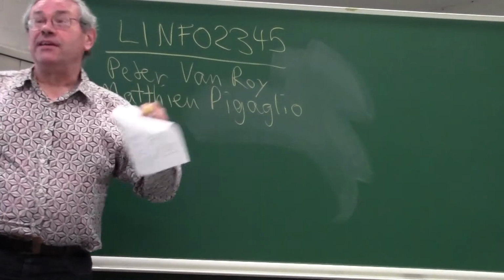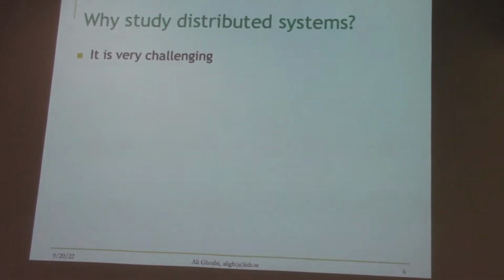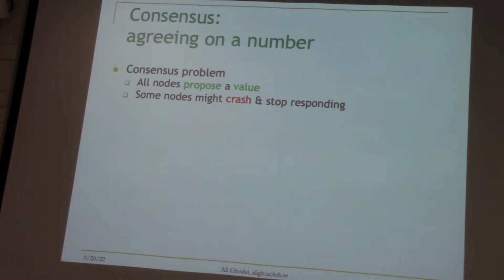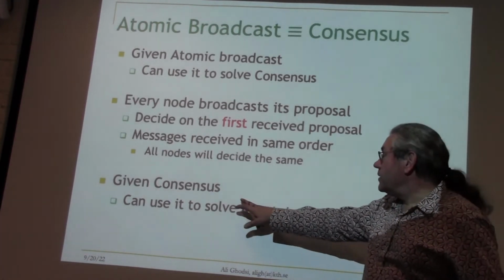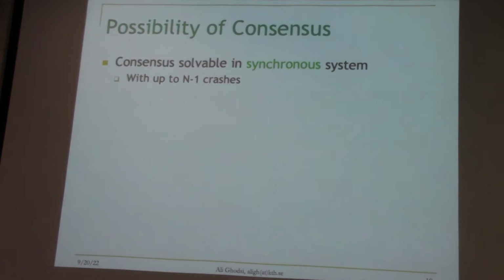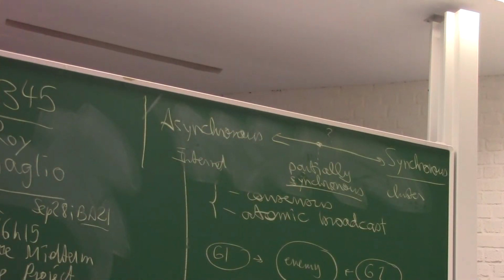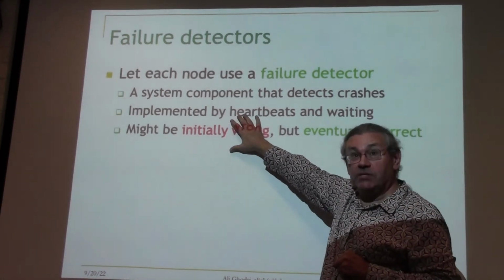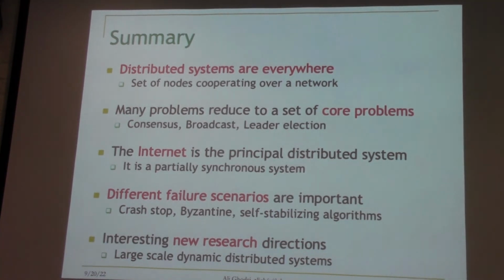LINFO2345 Lecture 1 (2022)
LINFO2345: Languages and Algorithms for Distributed Applications. Lecture 1: Introduction and Teaser. Fourth-year (master level) university course taught at the École Polytechnique de Louvain (UCLouvain Engineering School). Live recording of in-person course lecture taught on Sept. 20, 2022. Lecture 1 is an introduction to the course. It defines distributed systems, explains the main difficulties in building them, illustrates the core concepts, and defines some core problems.  The problem of building distributed systems that run on the Internet is given as a main theme of the course.